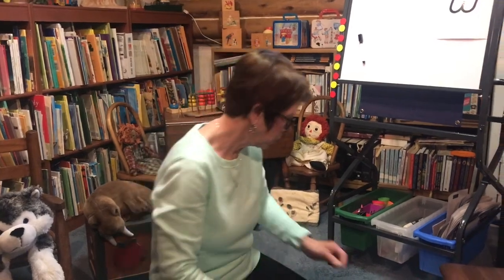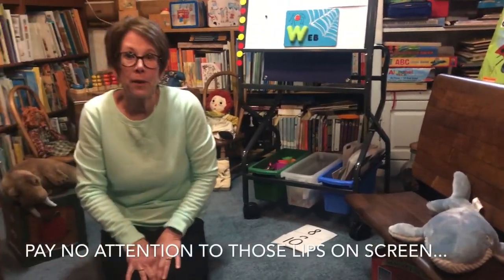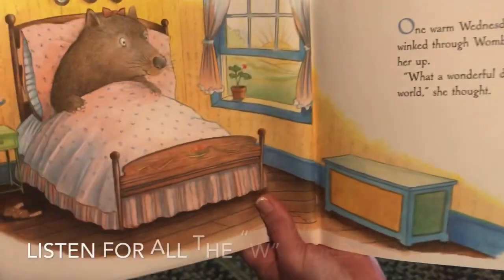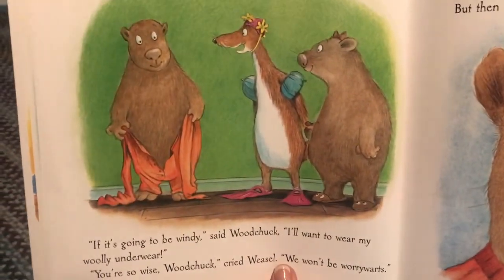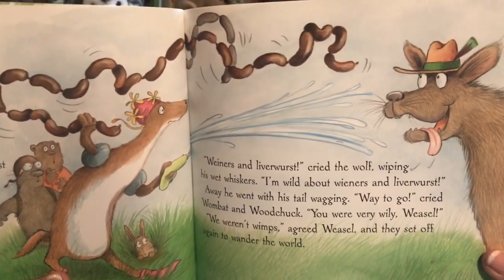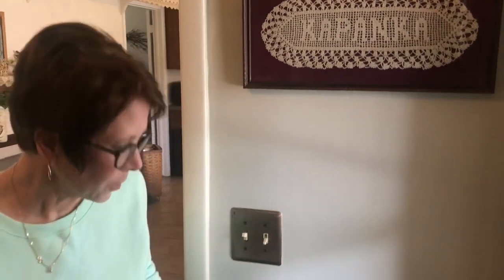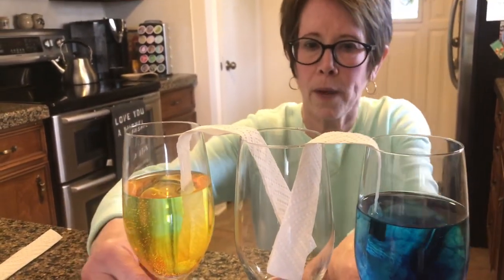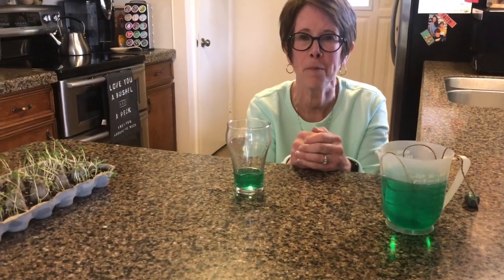Mrs. K's "Cozy Little Cabin" Class 9: "W"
Today is a Wonderful day of "W"s includes Psalm 56:3-4 "When I am afraid, I will trust in you..."
This class also has a special guest appearance with Mrs. Wilson (not in person) who talks about "walks" and "whistling" (and even lets Mrs. K show us her hidden tallent in whistling, but that is actually Mr. K). The story is "The Worrywarts" by Pamela Duncan Edwards (illustrated by Henry Cole). Mrs. K also does two simple water experiments that can be done at home WITH PARENTAL SUPERVISION.